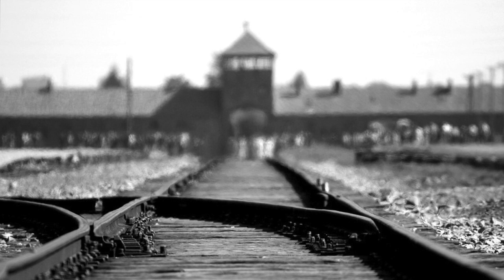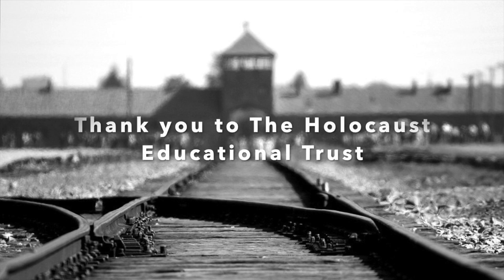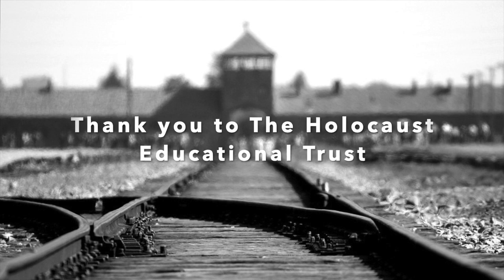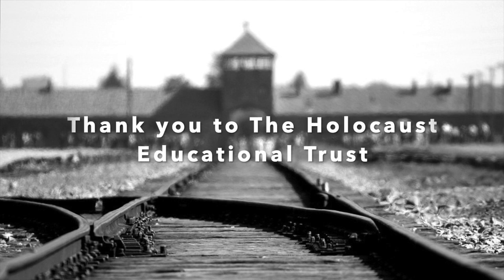Braes High School - Lessons from Auschwitz Podcast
Pupils from Braes High attended the Holocaust Educational Trust’s Lessons from Auschwitz.  This is their reflections on their experience.  Holocaust Memorial Day is on the 27th of January each year to raise awareness about the atrocity.  The date was chosen as on the 27th January 1945, Auschwitz, the biggest and most notorious extermination camp, was liberated.

Free photo Birkenau Holocaust Concentration Auschwitz Camp - Max Pixel
Visit
License details
Creator: MaxPixel's contributors
Copyright: Copyright by MaxPixel